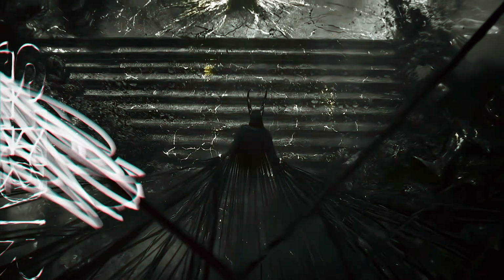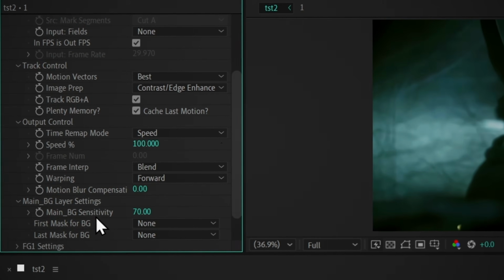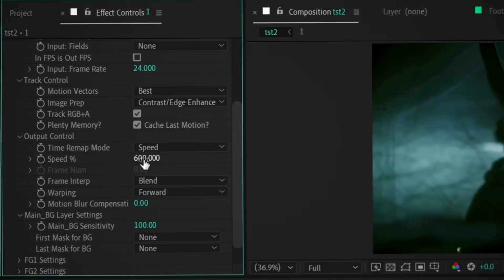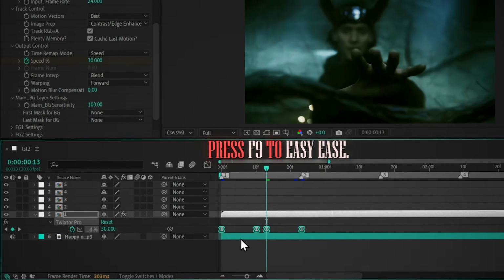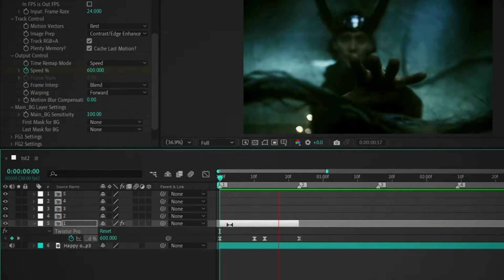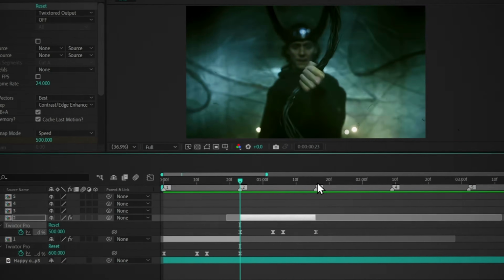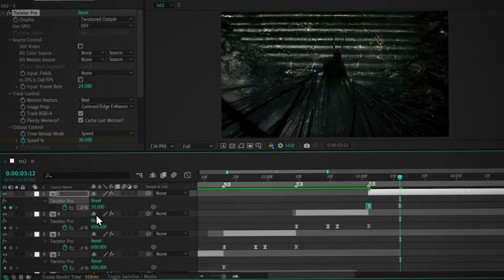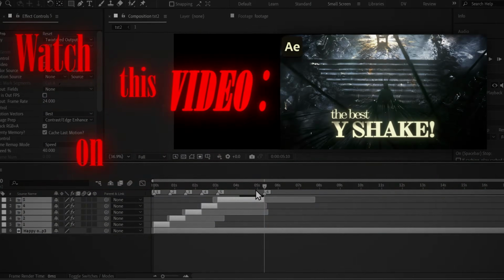The Best Twixtor Settings | After Effects Tutorial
➤ Chapters:
00:00 Intro
00:21 Twixtor Settings
00:46 Key Insight!
00:56 Keyframing
02:46 Final Result
02:56 The End

➤ Music used in this video:
Happy on My Own By Kyle Cox
With Some Malice By Francesco D'andrea